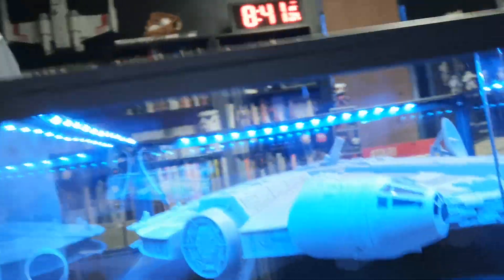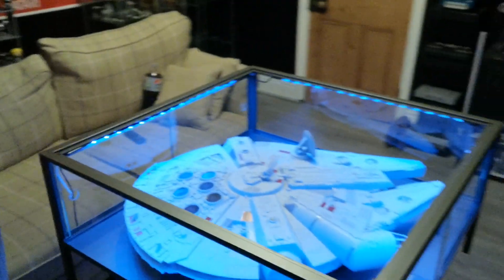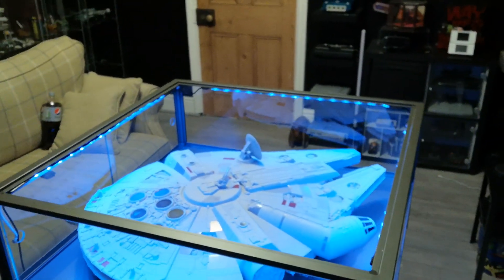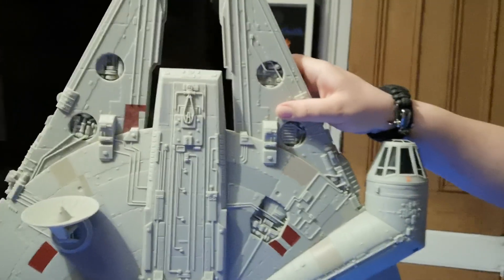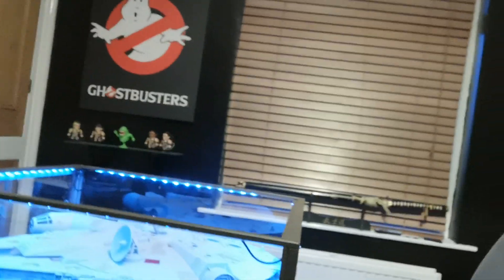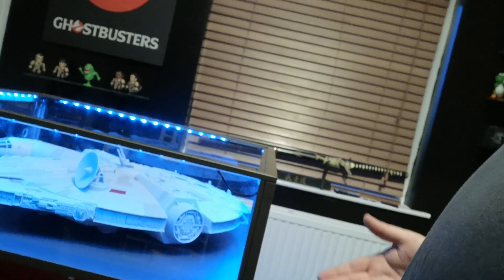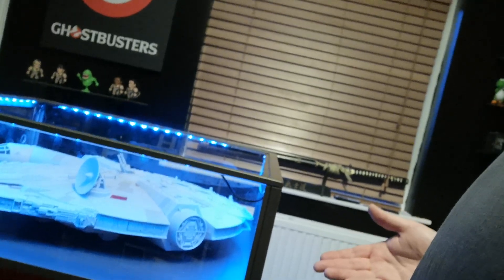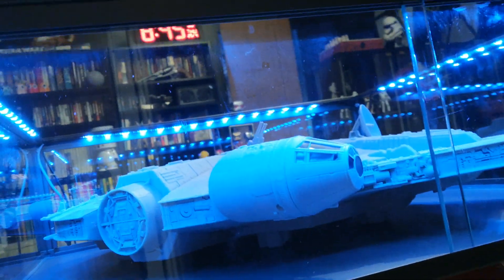Star Wars Coffee Table... Best. Thing. Ever.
Time to show off a bit... My masterpiece, the Millennium Falcon table. Every room should have one (including bathroom)